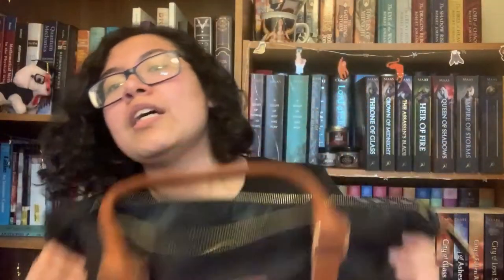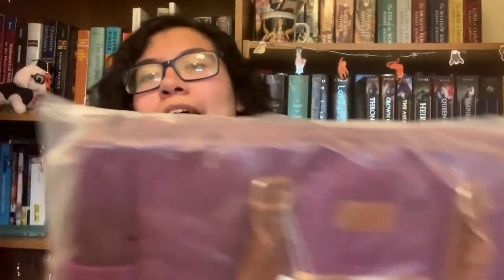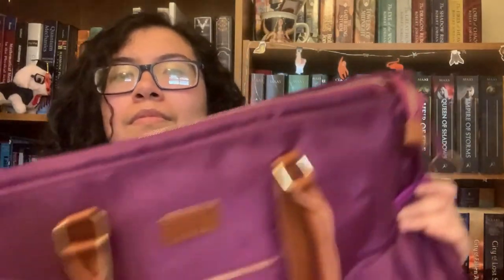The Teacher Tote Review